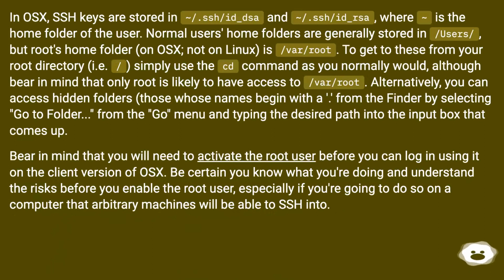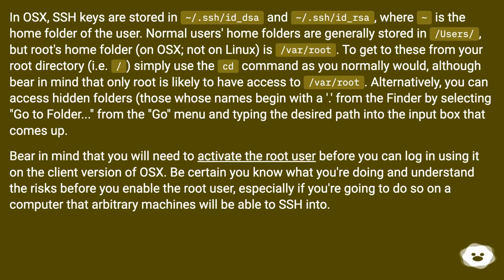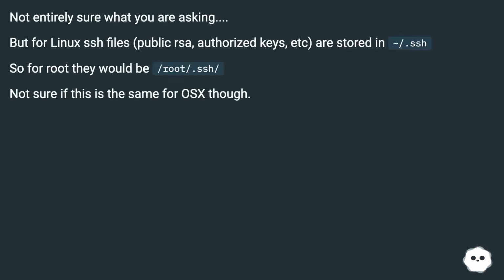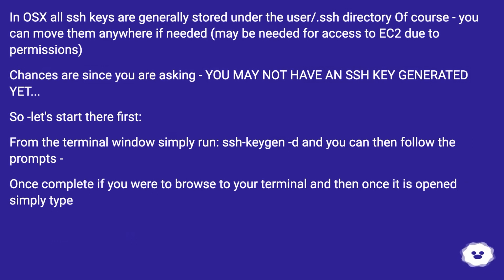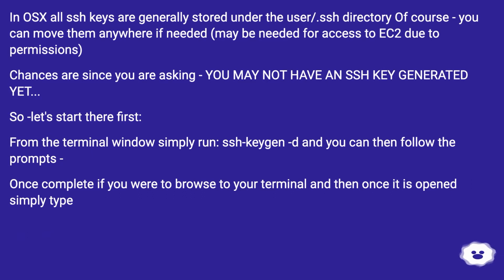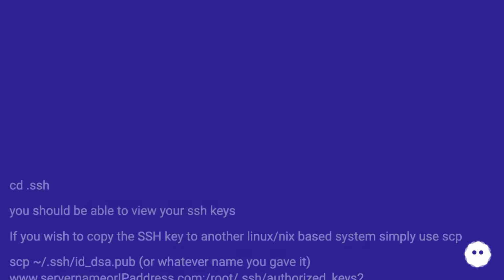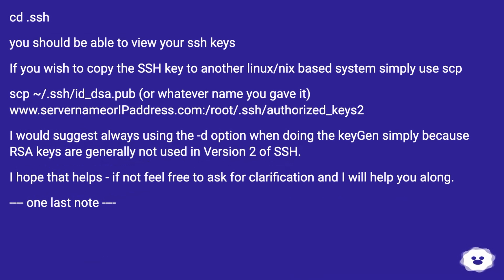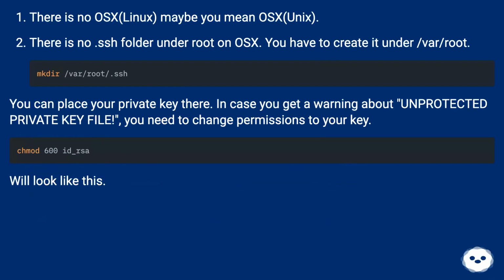SSH key associated with root directory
Chapters
00:00 Ssh Key Associated With Root Directory
00:16 Answer 1 Score 19
01:26 Accepted Answer Score 9
01:53 Answer 3 Score 1
03:14 Answer 4 Score 1
03:53 Thank you